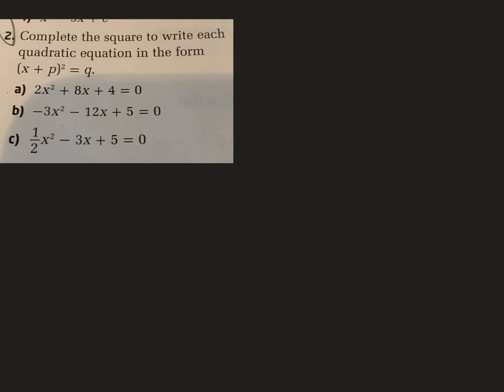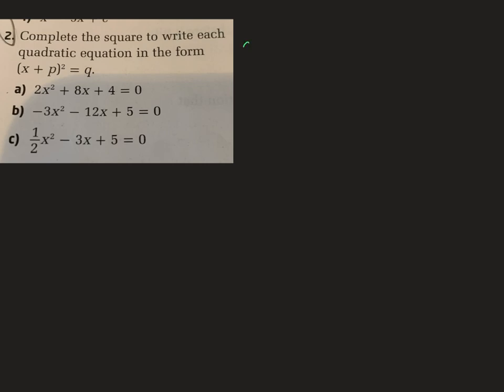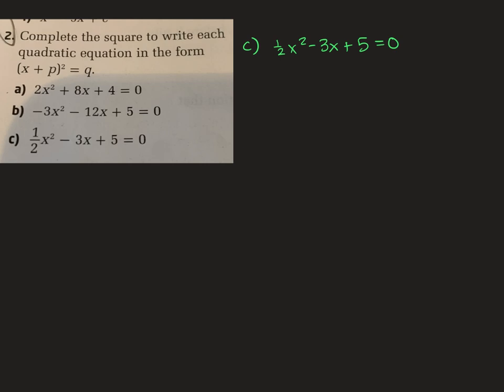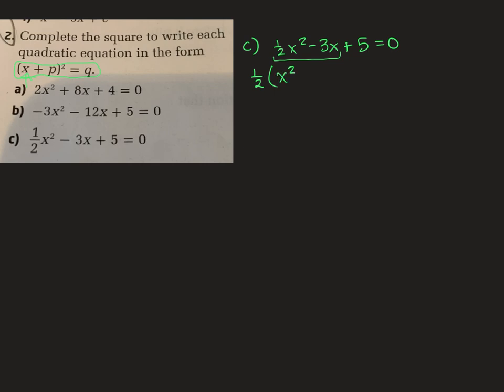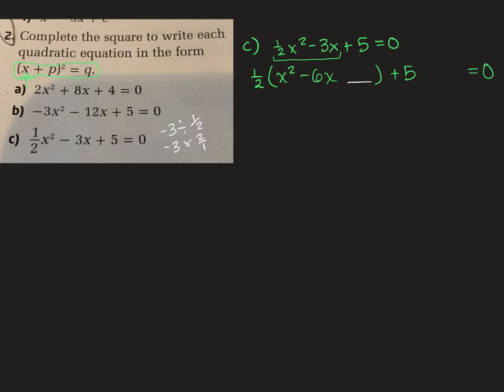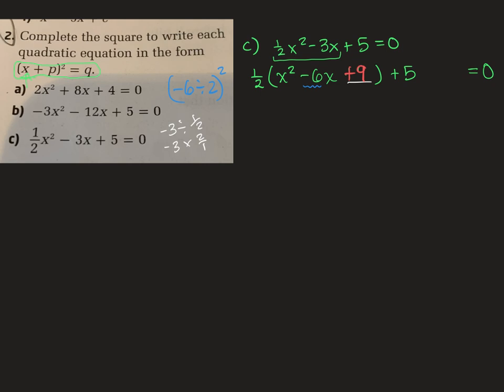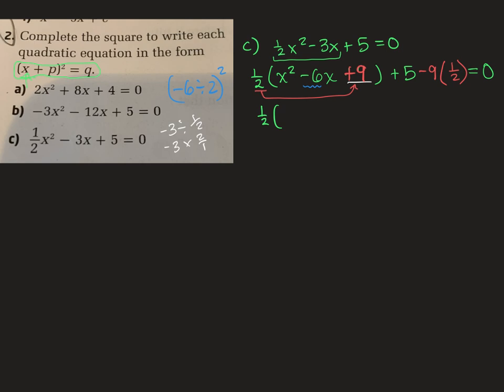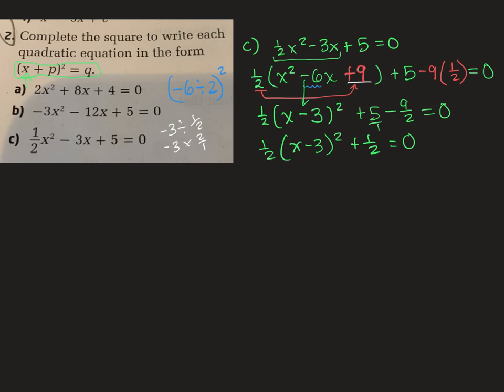Solving quadratic equations by completing the square